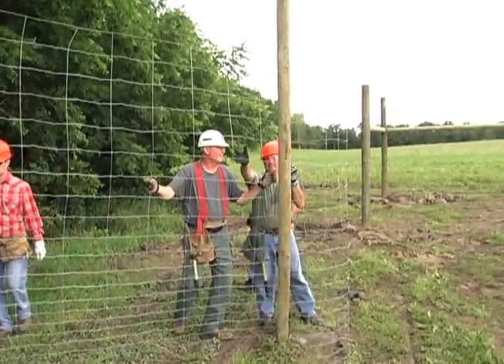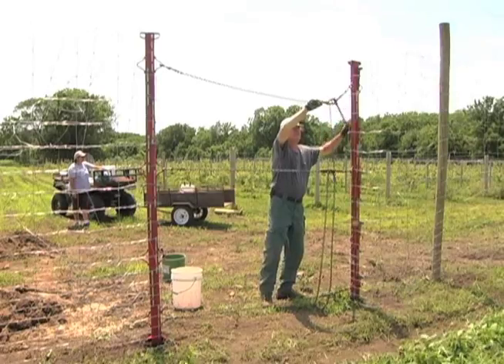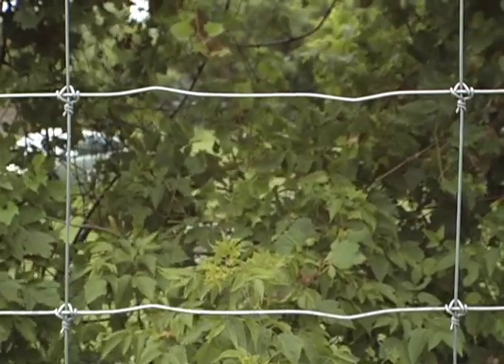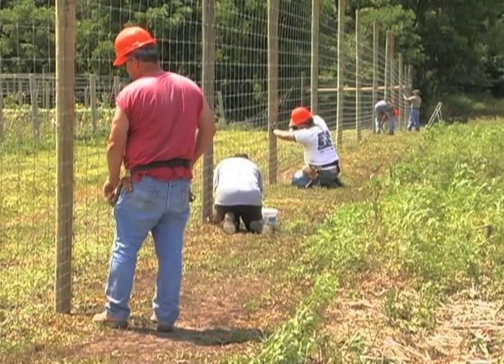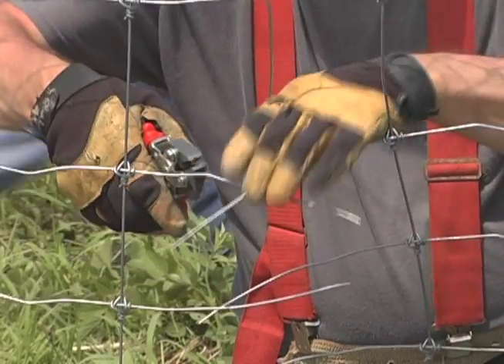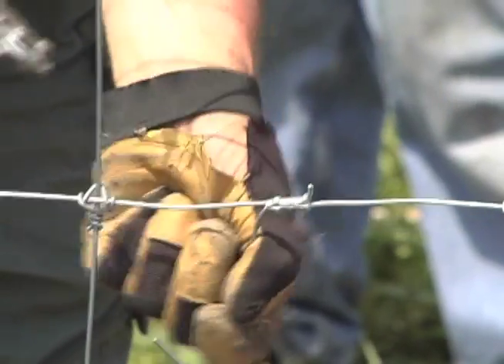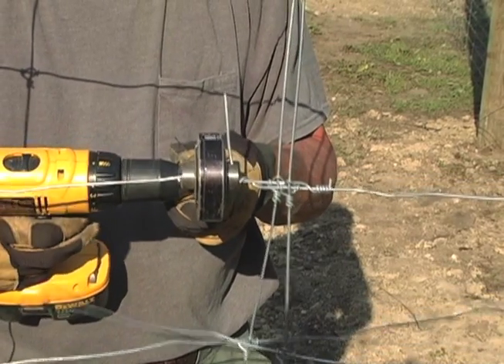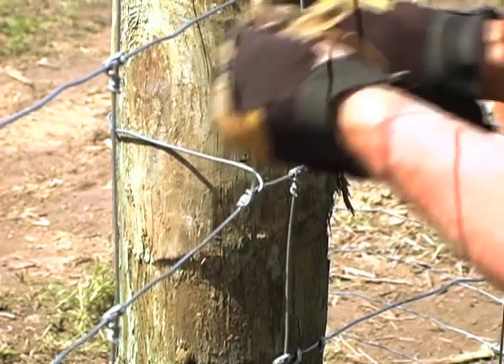Wildlife Fence Construction – Part 5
This training video demonstrates how to install a wildlife fence to prevent deer from feeding on agricultural crops.
Part 5
- Step 6: Stretching the Fence
- Step 7: Preferred Method -Connecting Fencing with Crimp Splices
- Step 7: Alternate Method -Connecting Fencing with Lap Splices